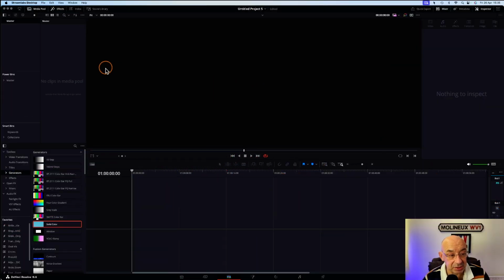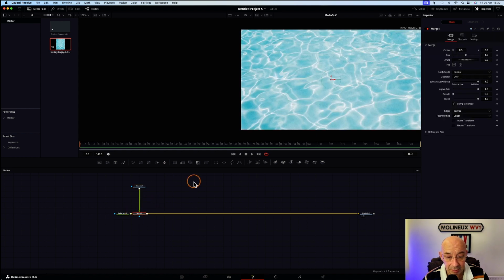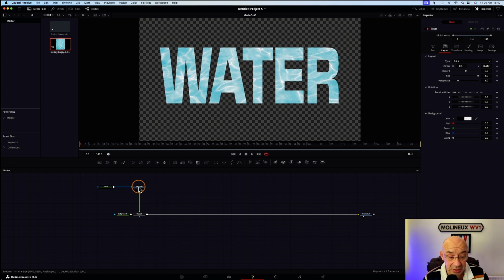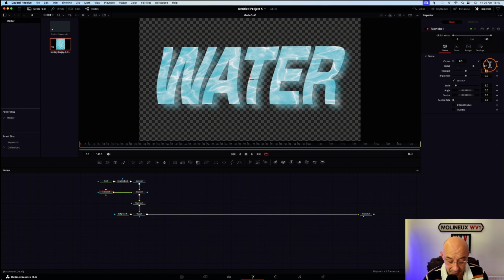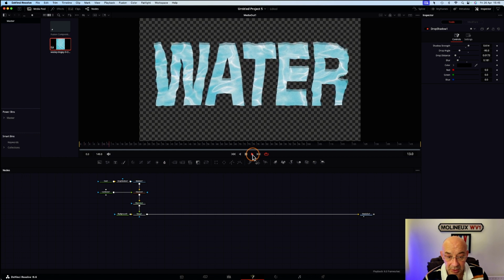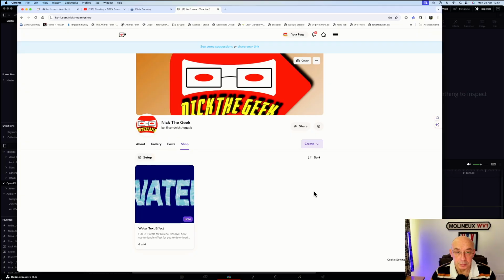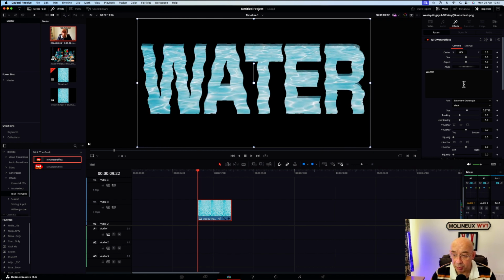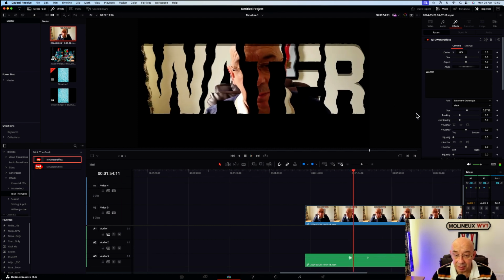How To Create This Water Effect In Davinci Resolve | Free Preset To Download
From a beginner for beginners

Davinci Resolve is a free software that anyone can use to make your videos more interesting. This is a step by step guide showing how you can make this really cool Watery Text animation really easily and really quickly in Fusion, if I can do it. anyone can do it.